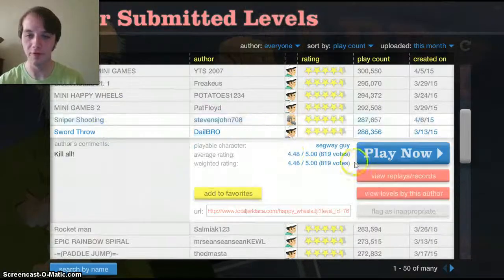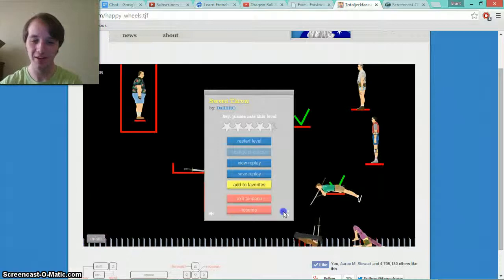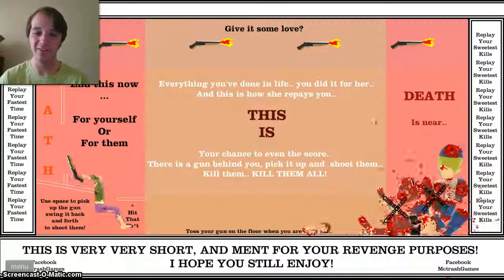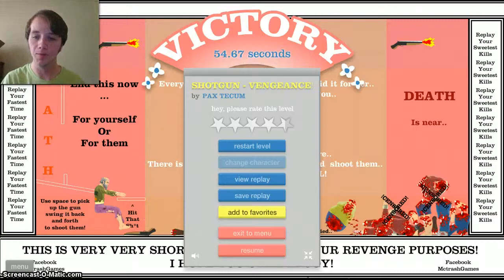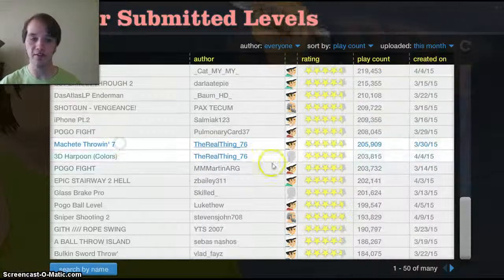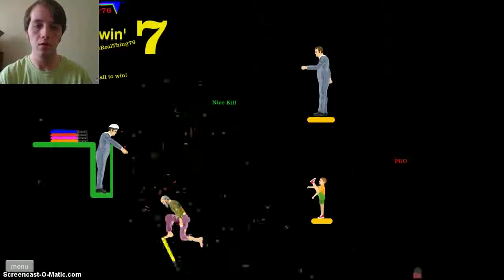DECEPTIVE BALLS!!! Happy Wheels - Part 2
We see the elderly getting it on and some colorful balls to play with.